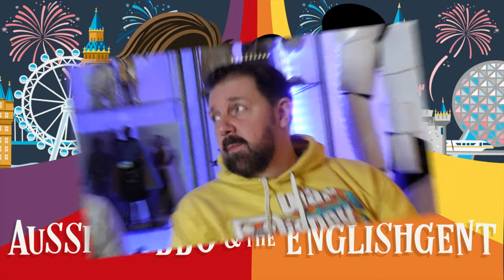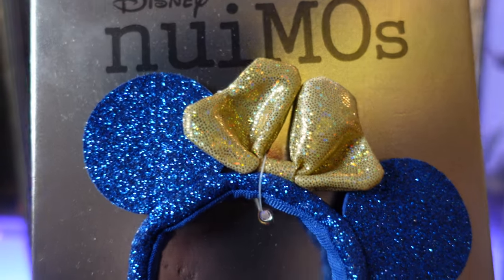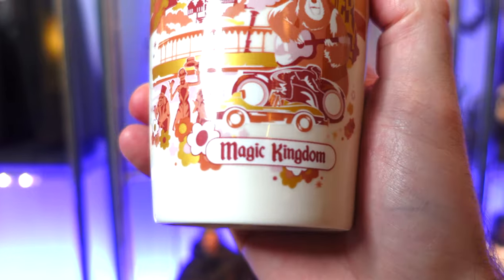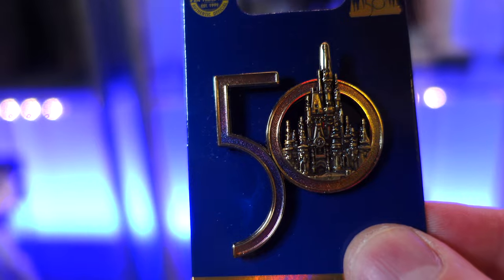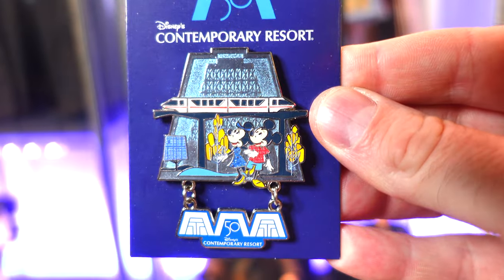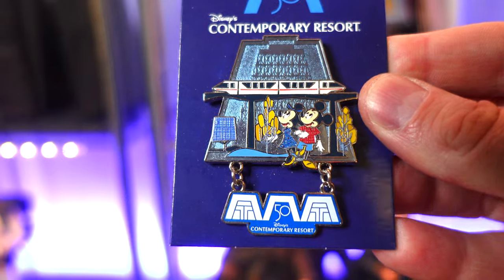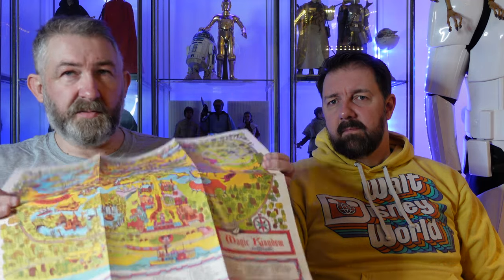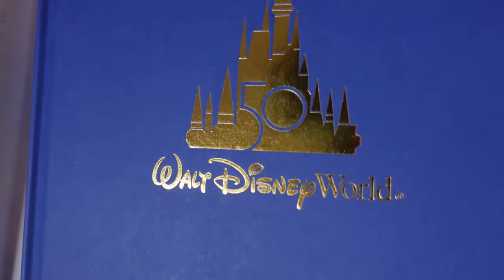Walt Disney World 50th Anniversary Haul - Funko, Disney Pins, Merch & more!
G’day and Hello There!

Before we start our new Walt Disney World 2022 series, we wanted to share the massive haul tgat Darren has been accumulating since the 50th anniversary began. This includes Disney Pins, Funko Pops  and much more

But we love a like and especially a comment, as we love hearing from you in our little corner of the Galaxy (far,far away)